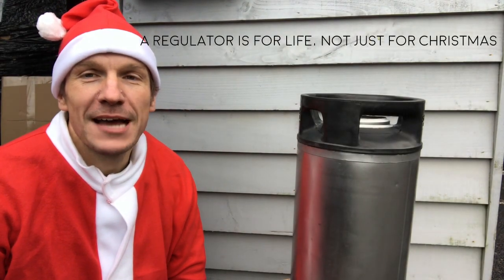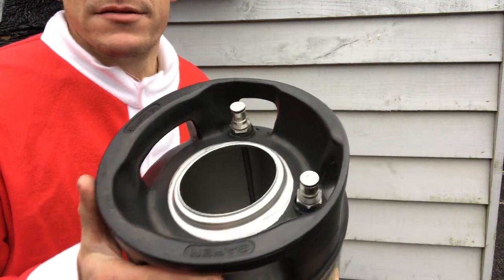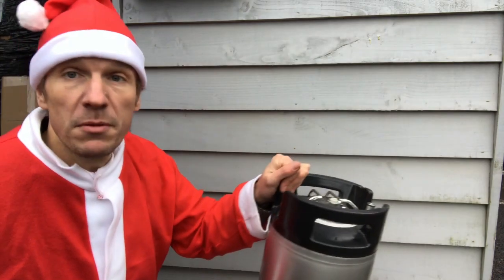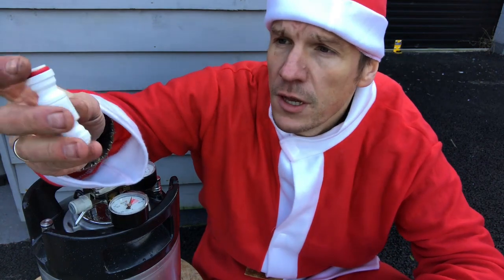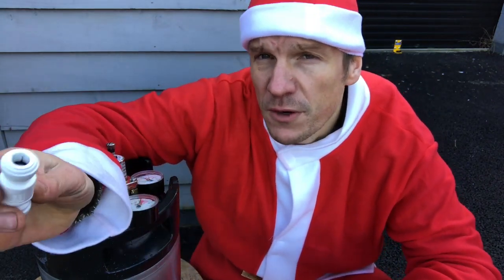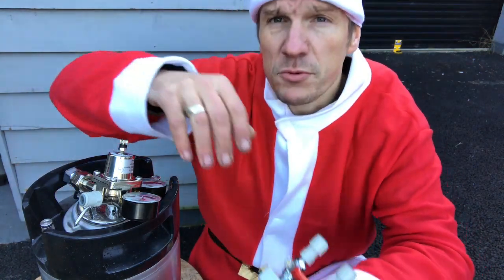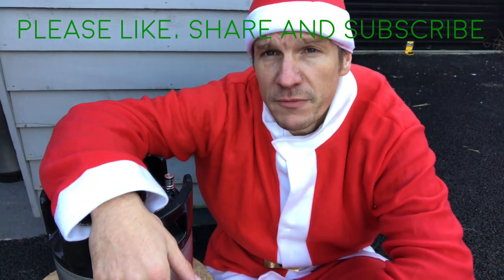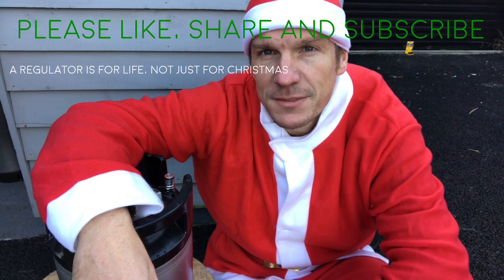A Regulator is for Life, not just for Christmas.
At Brewkegtap HQ we've had a number of customers recently contacting us about getting beer in their regulators. We thought it was about time to share some tips to help you make your regulator last a lifetime, not just for Christmas.
Please forgive my cold..I was a bit sniffy.